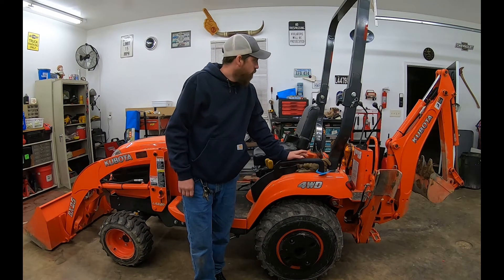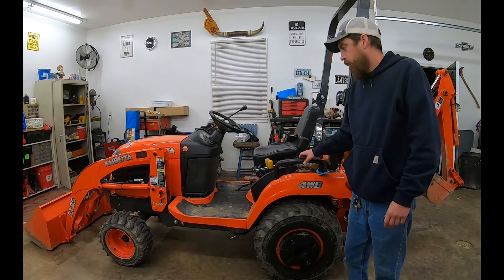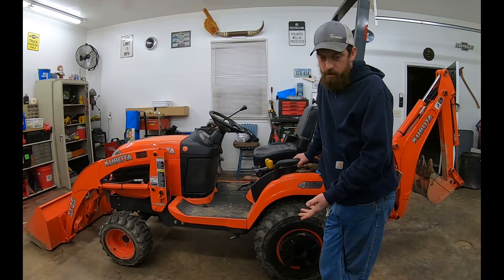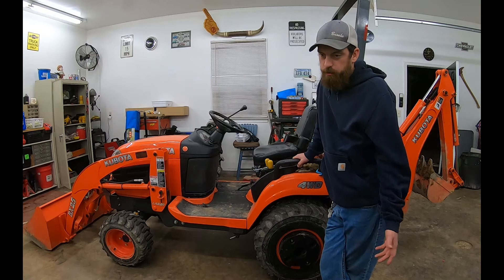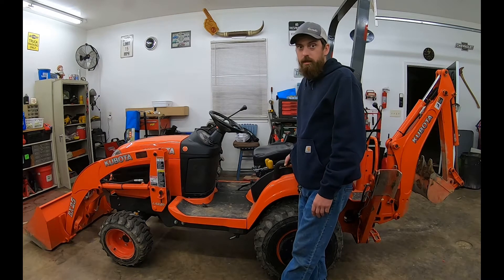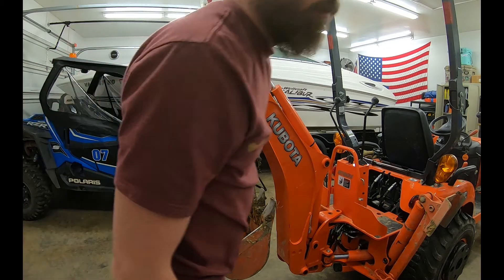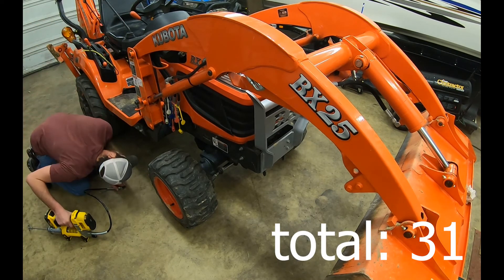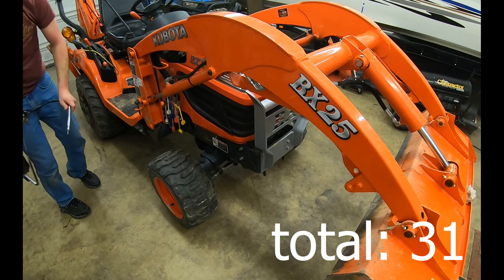Greasing the BX-25 and getting a count of the grease fittings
quick, simple video counting the grease fittings on my Kubota BX-25